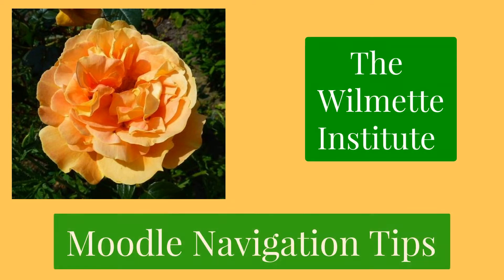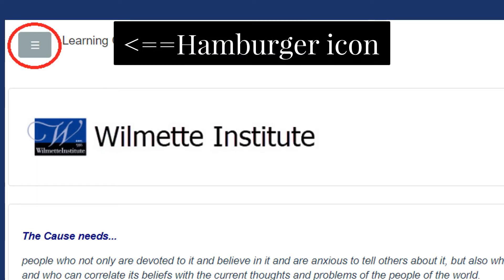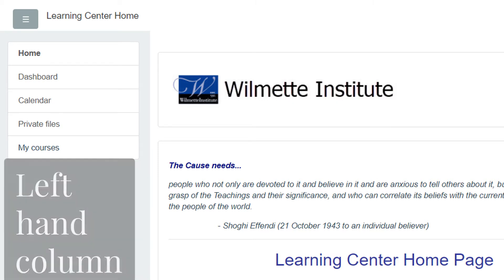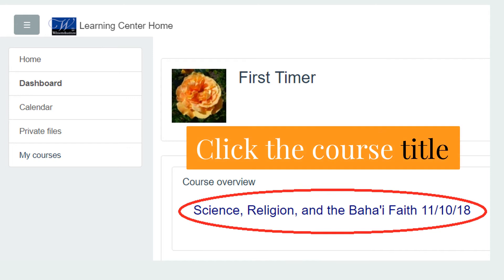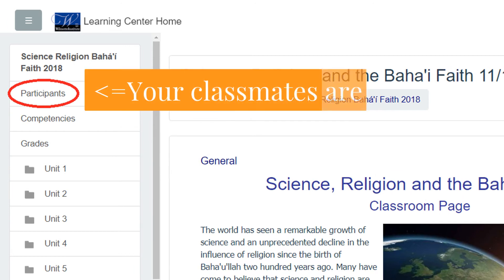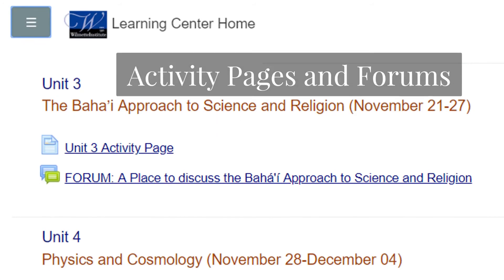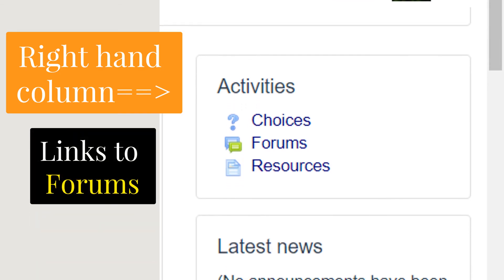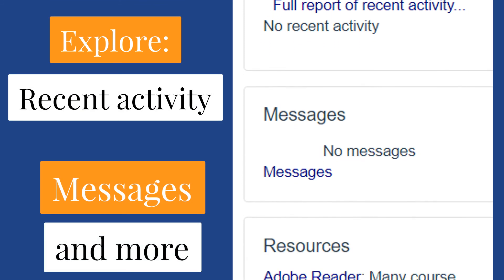Moodle Navigation Tips: The Handy Hamburger Icon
Learn about the "hamburger" icon -- used to open the Left hand column in Moodle. Find out where to find your fellow learners in Moodle, and more. PDF Guide

Transcript:
Welcome! In this video I'll be showing you some easy ways to find your way around your Wilmette Institute course. When you log in the first page you'll see is the Learning Center Home page and at the top left side is a little gray icon. Clicking on that hamburger icon will open or close the left-hand column.

So now we're going to look at the links you can access from the left-hand column. Now, if your course has already started you should see it listed under "My courses." But if your course has not yet started you may need to click on the Dashboard link at the top left.

Here on the dashboard we see the course Science, Religion and the Baha'i Faith. You should click on the course title to open the Classroom Page. Here is your Classroom Page and on the top left is a link for Participants. When you click this link you will see all the people in your course. This includes the learners like yourself, the faculty members and there may also be some special guests called the discussants.

The left-hand column also has links or "shortcuts" to the course units. Most units have both an Activity page and a Forum. To open these simply click on those blue links that are underlined.

Lastly let's take a quick look at the right-hand column. You can also
get to the Forums from the link on the top right hand side. Then below that there's a link for News. Feel free to explore. That right hand column also has links to Recent activity, to the Moodle Messaging system, and more.

Welcome to our online learning community.